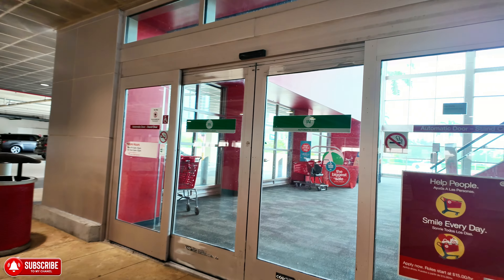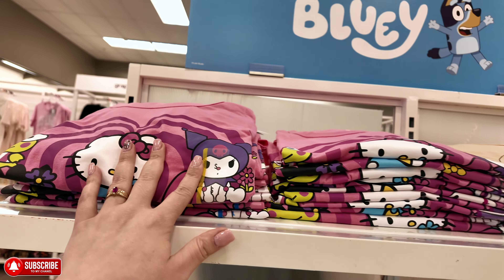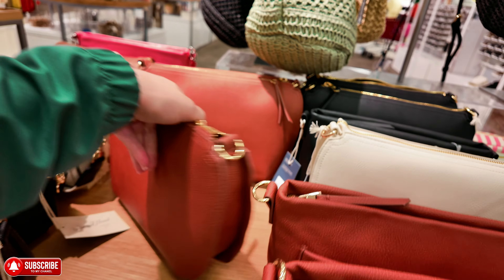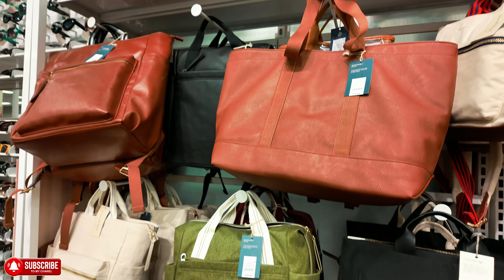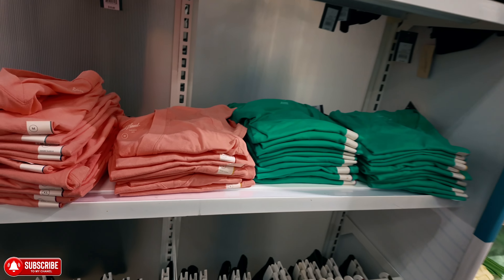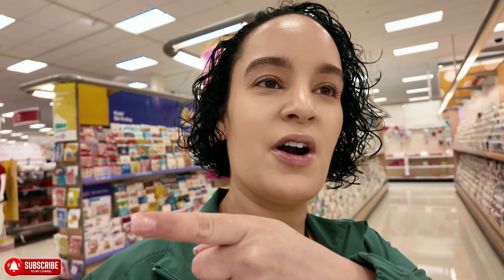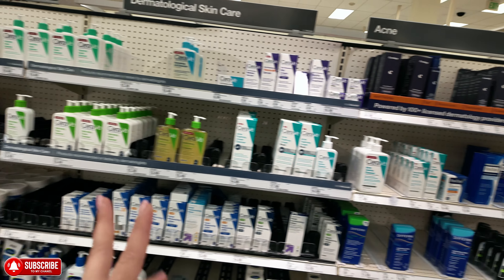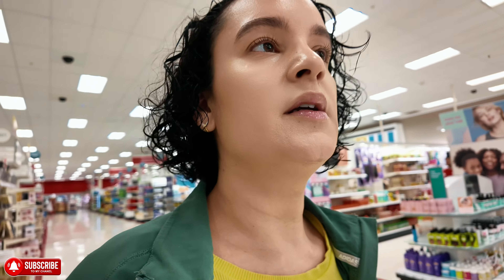TAKING ADVANTAGE OF THE GREAT DISCOUNT AT TARGET